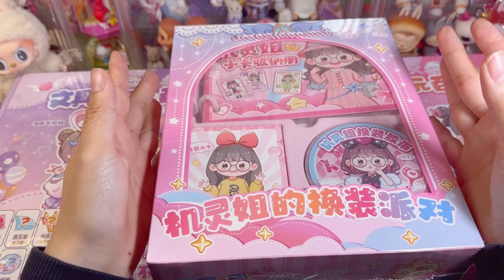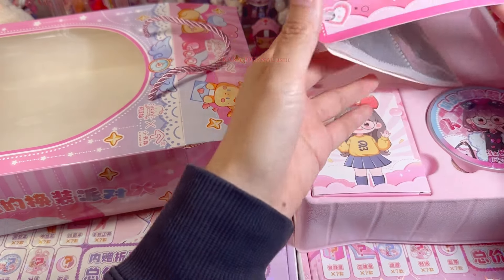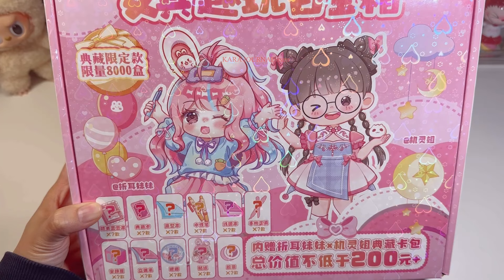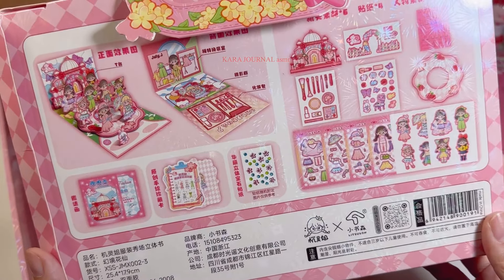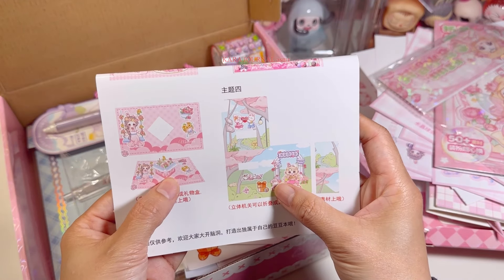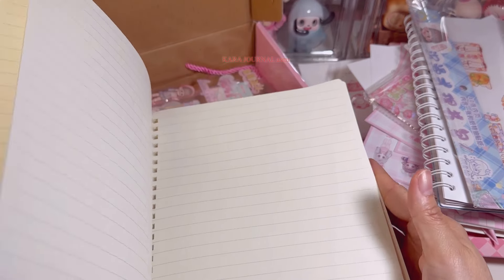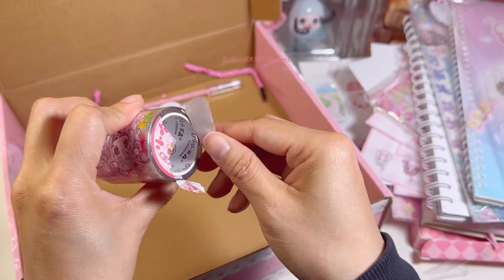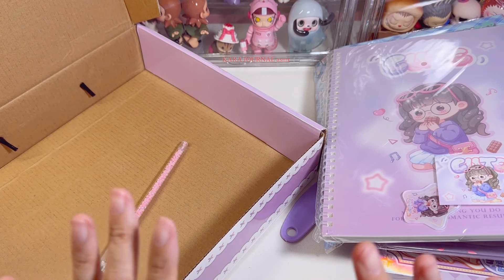[ Talking ] 20$ kawaii stickers stationery blind box, is it worthy ?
Kawaii stickers | stickers journaling | journal sticker | washi Tapes | Decorating my journal | kawaii journal | antistress | 手帳拼貼 声控手帐教学 沉浸式做手帐